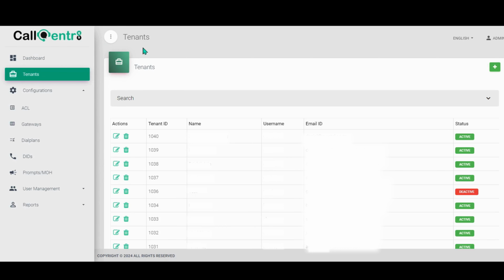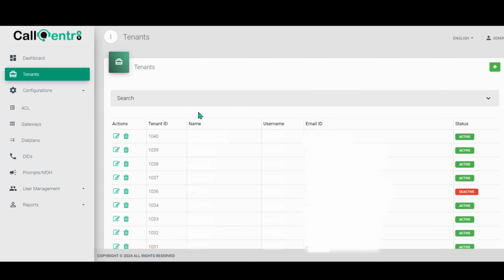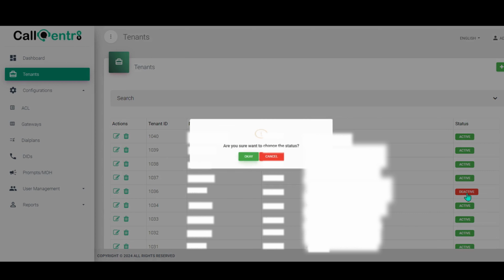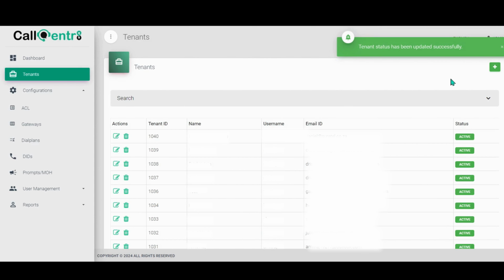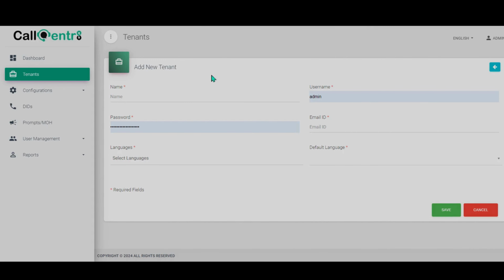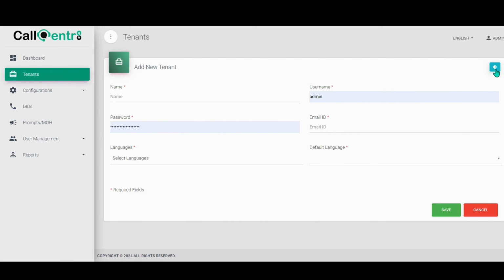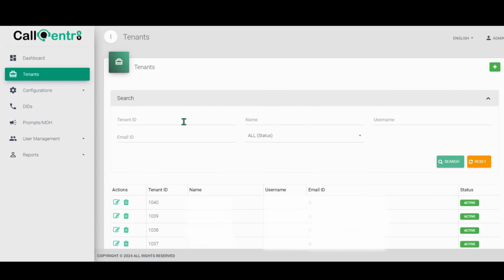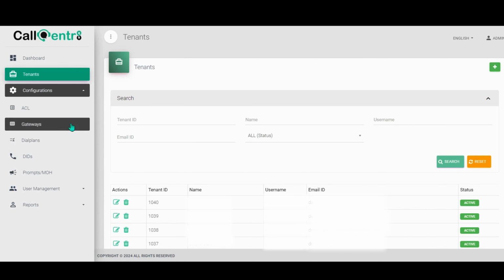2. Master Tenant Management: A CallCentr8 Super Admin Guide | Multi Tenant Contact Center Software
Welcome back to the CallCentr8 Solution demo series from Vindaloo Softtech! We'll show you how the super admin may easily manage tenants on our platform in this video. You'll discover how to use effective search criteria, add new renters with ease, and see and manage the list of tenants. This demonstration will show you how these features may improve your management skills and completely change the way you operate.

Be sure to watch our upcoming video, in which we'll discuss setting up ACL, Gateways, and Dialplans. Don't miss out!

Read our latest blog on CallCentr8 - Contact Center Software